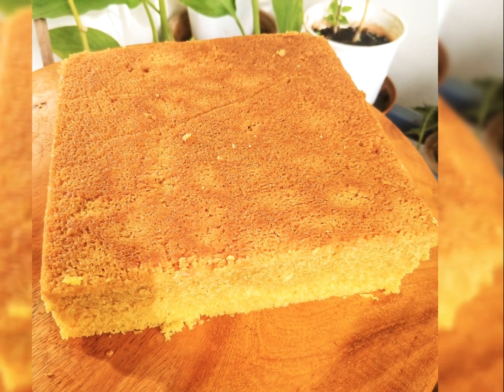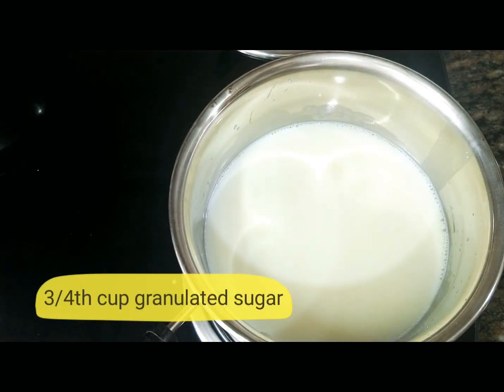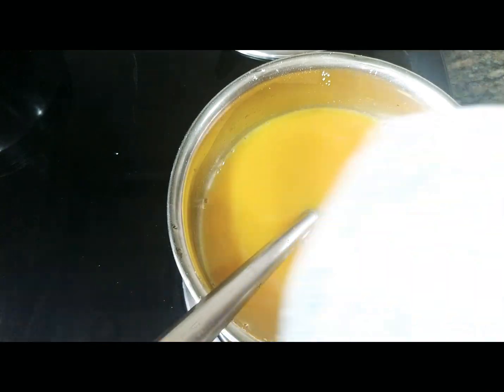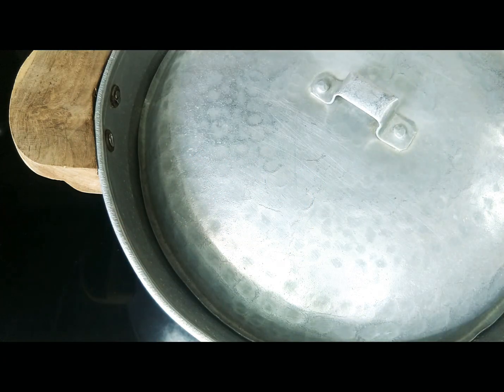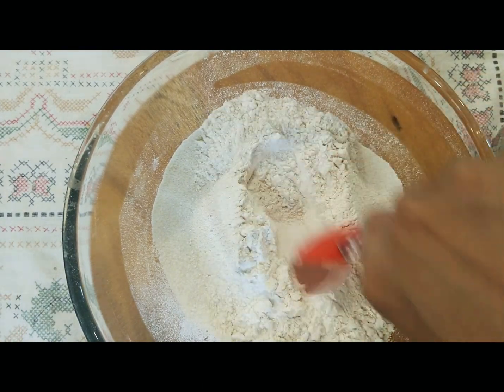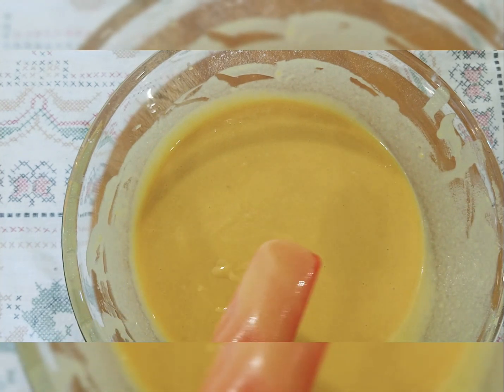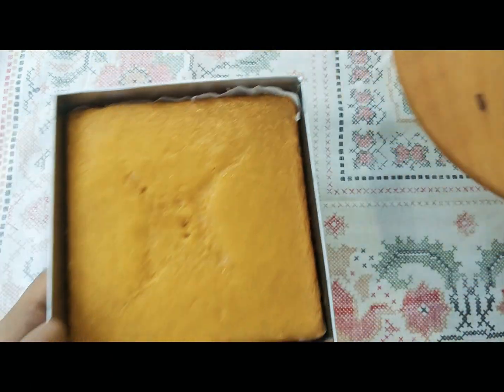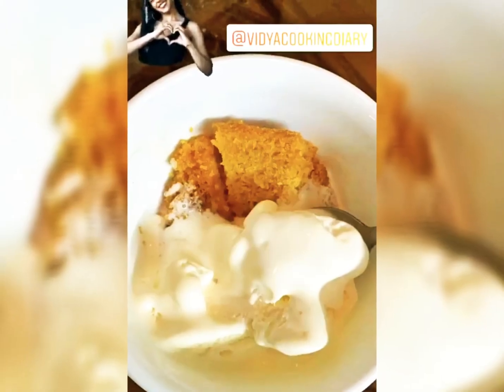Eggless sponge cake | basic sponge cake | sponge cake without oven |cake in kadai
Hello lovelies💝
I am back with yet another cake recipe which doesn't require you to have an oven or any fancy baking tools .
Linking in my other cake recipes here :